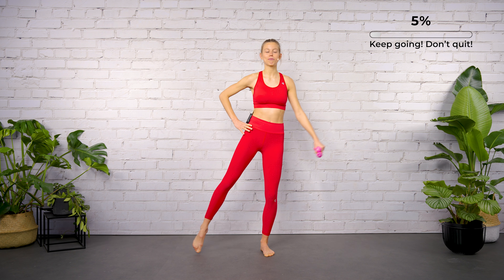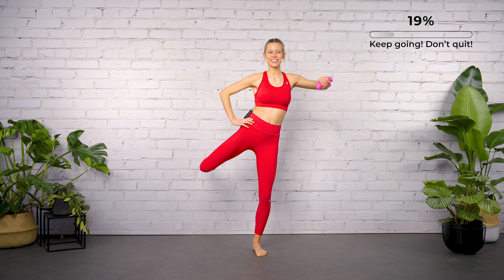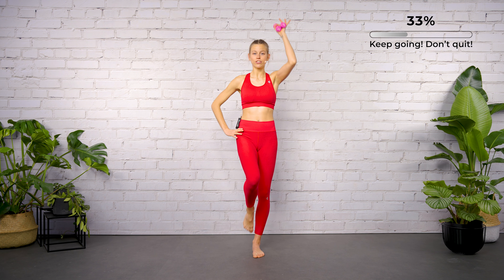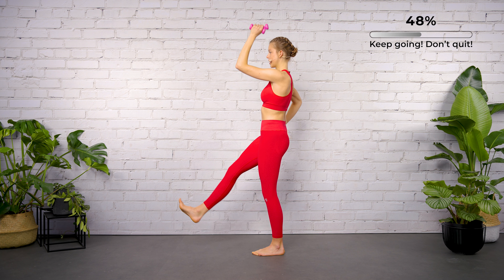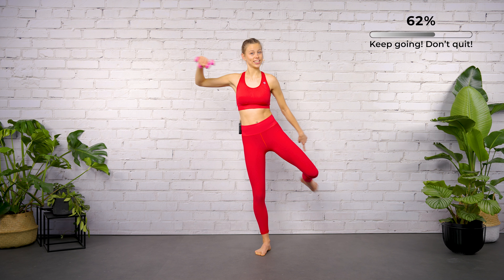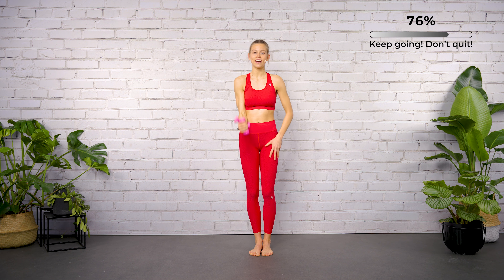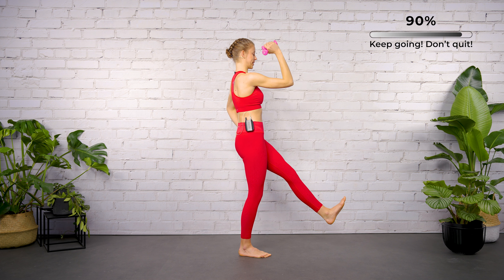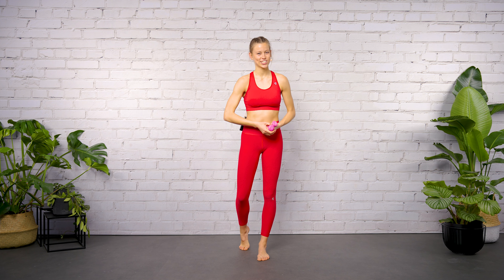10 Min BARRE ARMS & LEGS Workout with Light Dumbbells | All Standing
This 10 minute barre arms and legs workout targets your arms, shoulders, quads, calves & glutes! If you want, add some light dumbbells for that little extra burn!
My ballet inspired dancer workouts are perfect when you want to get those long and lean dancer muscles and are looking for a beginner friendly, no jumping at home workout.

Since my past lies in dancing, music has always played a big role in my life. For this reason, in my videos every movement is synchronized exactly to the beat of the music. In this way I want to show you the joy of movement and motivate you to go to your limits. What are you waiting for?